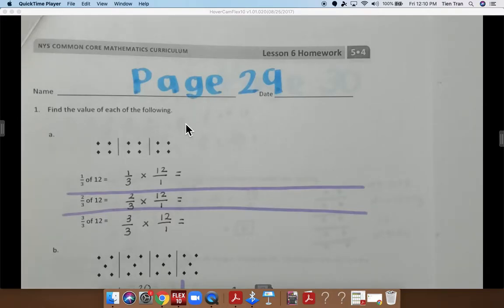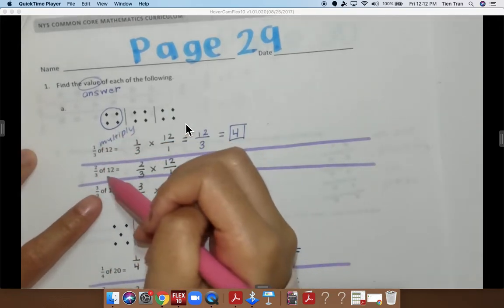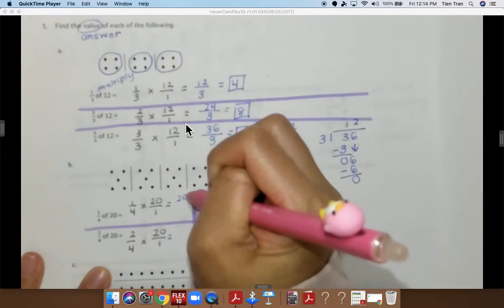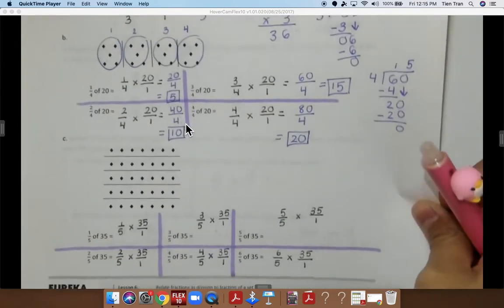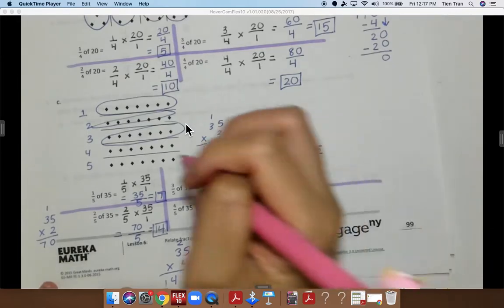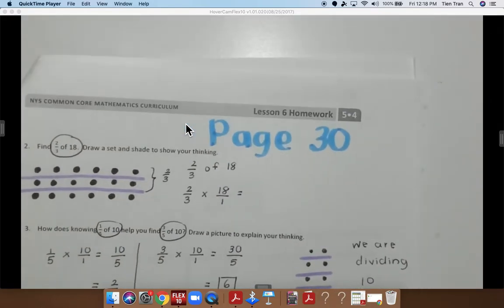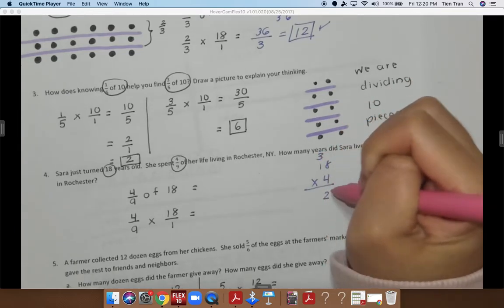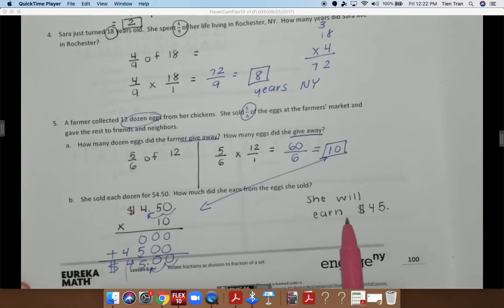Pages 29 and 30 Module 4 Lesson 6